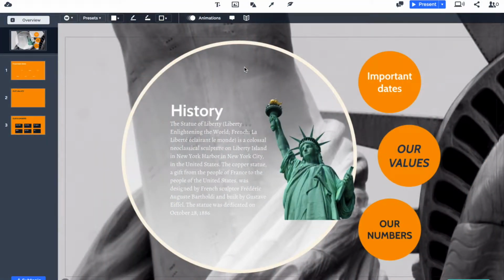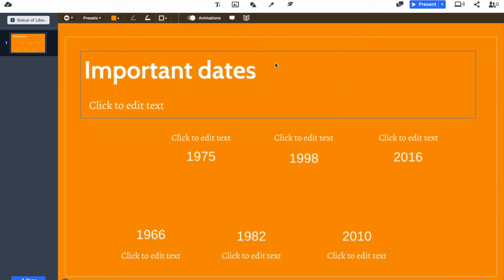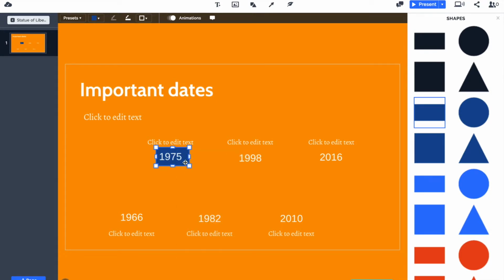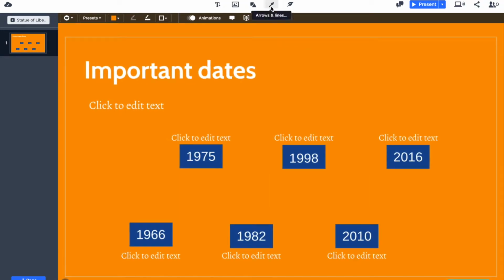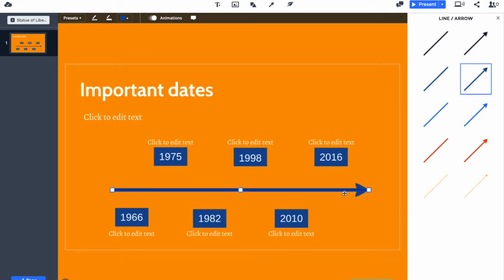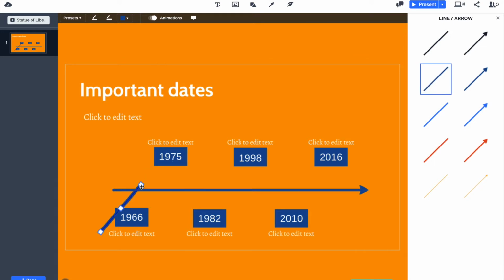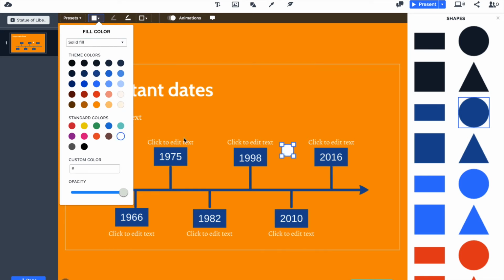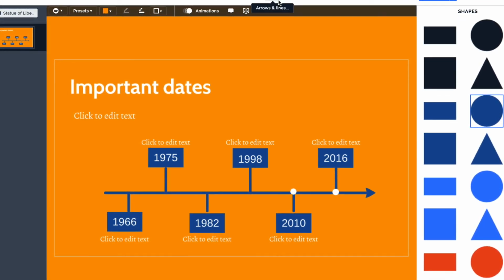Prezi Next for beginners - Shapes and arrows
Prezi Next allows you to create, present and analyze your presentations.

This section focuses on creating your Prezi presentation, specifically inserting shapes and arrows into your presentation. Learn how to create a timeline exclusively using shapes, text, and arrows from the Prezi Next library.